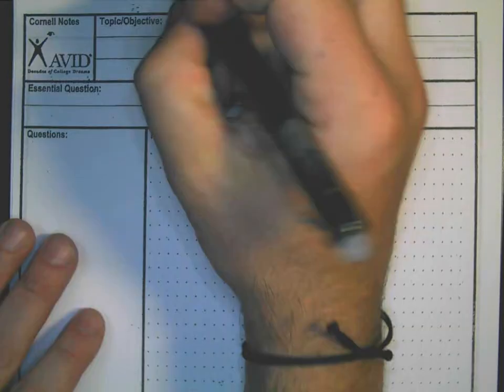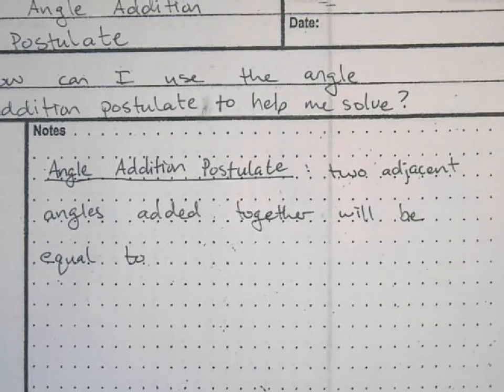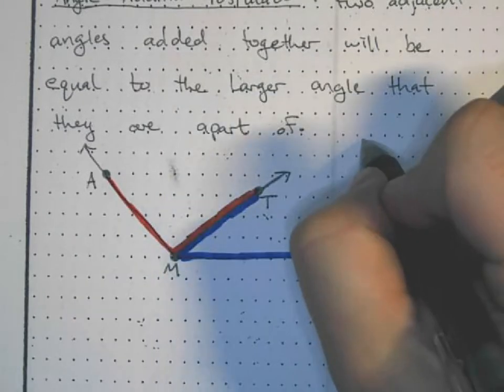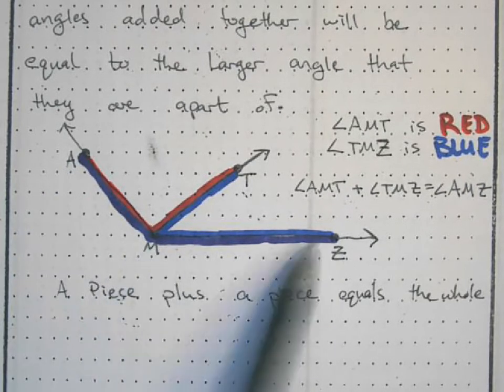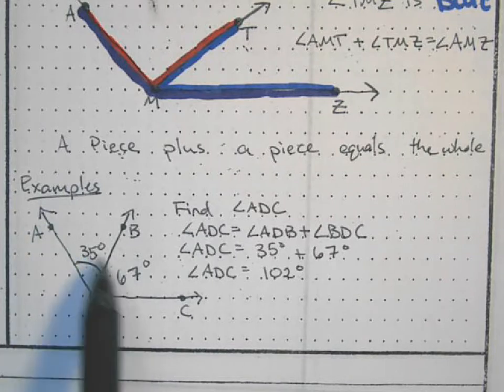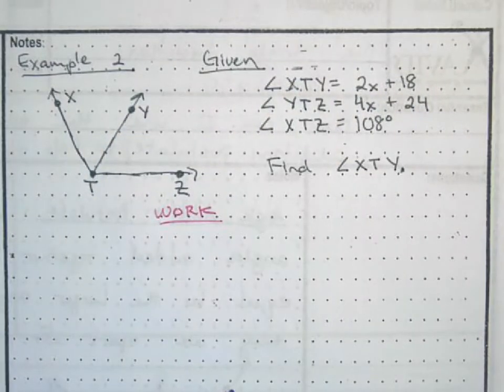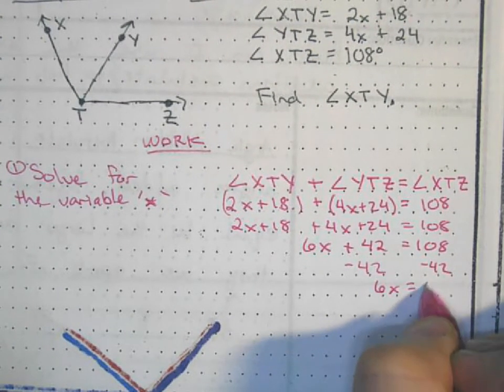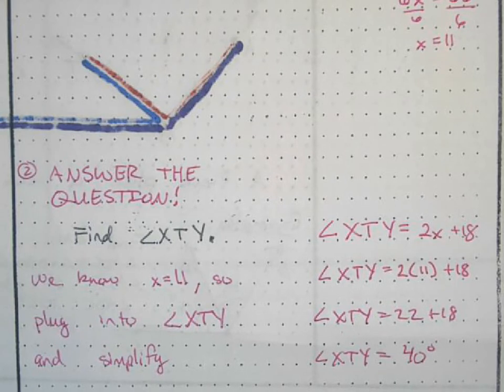5.3 (NOTES) Angle Addition Postulate